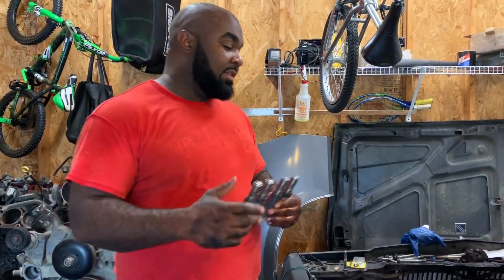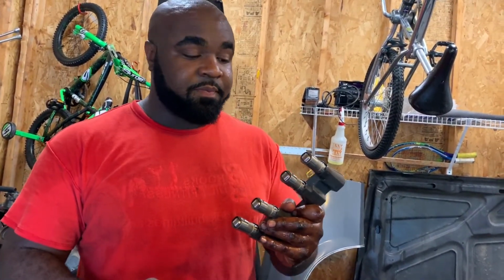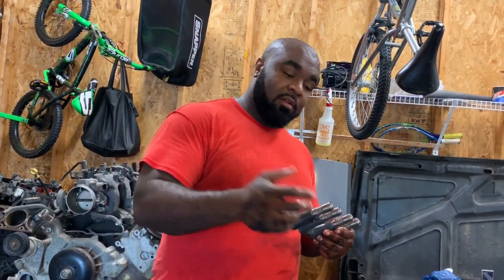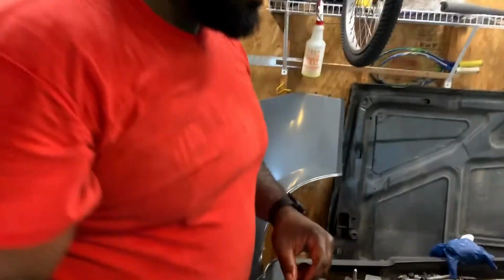Boosted Power! DOD Delete & Sloppy Mechanics SS2 Cam Swap Update in my 1987 Buick Regal LS Swap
Update video on dod delete kit from Texas speed  for my ls swap into 1987 Buick Regal
Pac Springs
Sloppy stage 2 cam
4l80 Trans
Stock bottom end

Hi and Welcome to D_BROOKS_REFUELED Youtube Channel,
 I own and operate Flair Motorsports! I'll be vlogging about various car and motorcycle repairs and performance upgrades, plus attending car shows/events!
In this exciting video, join me as I give my 1987 Buick Regal LS swap a massive power upgrade! I'll be tackling a DOD (Displacement on Demand) delete and installing the renowned Sloppy Mechanics SS2 Cam. Witness the transformation as I unleash the true potential of my Buick Regal.

The DOD delete eliminates the factory cylinder deactivation system, allowing all cylinders to contribute to the engine's power output. With this modification, I'll experience improved throttle response and a significant boost in horsepower.

But that's not all! The highlight of this upgrade is the installation of the Sloppy Mechanics SS2 Cam. This camshaft is renowned for its aggressive profile and impressive power gains. I can't wait to see how it transforms the performance of my Buick Regal.

Join me as I take you through the step-by-step process of the DOD delete and SS2 Cam swap. From removing the old components to installing the new ones, I'll share valuable tips and insights along the way.

Whether you're a car enthusiast, a Buick Regal owner, or simply curious about engine upgrades, this video is a must-watch. Get ready for some serious horsepower and the thrilling sound of a high-performance engine.

Don't miss out on this exhilarating journey of power and performance. Hit the play button and join me in the epic DOD Delete & Sloppy Mechanics SS2 Cam Swap Update in my 1987 Buick Regal LS swap!
Who We Are:
Flair Motorsports is a specialty shop in Delaware, Ohio. We pride ourselves in our ability to get things done right.

More life to the Old-School:
Based on your vision, weâ€™ll develop a build plan with you. It will include our estimated labor cost, a parts list, including manufacturer and supplier names, as well as costs and estimated timing. We typically aim to complete an LS build in fewer than 4 weeks from the time the engine bay is stripped, depending on the complexity of the conversion.

What we do:
Here at Flair Motorsports we specialize in modifying classic rear wheel drive cars, converting them from outdated carburetors to modern, more efficient fuel injection with an emphasis on performance, we mostly focus on the LS and LT General Motors engine platform.
We are fully equipped, and capable, to handle all of your automotive needs. Whether you want to do a complete LS swap, add a custom exhaust system or increase your power through a supercharged/turbo system. We can make your vehicle handle like a dream with suspension maintenance or upgrades like lowering/lift springs, better shocks, or just keep up with more basic automotive repairs.

YESWELDER TIG-250P 250 Amp AC/DC (on sale)
1/16-Inch ER4043 Aluminum TIG Filler Rod
Vacuum Block Intake Manifold
NXS Motorsports Manual Boost Controller
Manual Closed-Loop Boost Controller
Dual sided microphone for vlogging
My camera cannon m50
ICT Billet LS Gen 4 Twin/Single Turbo Oil Drain
Russell an fitting assembly tool
Ls6 Fuel rail
Fuel pressure regulator aeromotive
My turbo 7875 billet
Hooker turbo manifolds
Water pump for ls6 intake on 5.3
ICT Billet LS Alternator/Power Steering Pump Bracket
LS Swap Motor Mounts Adapter Plates